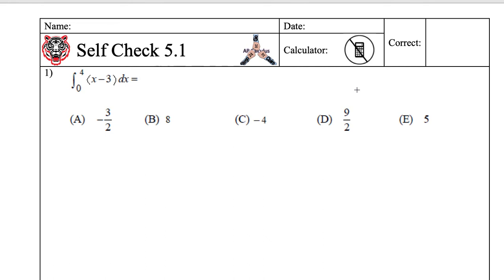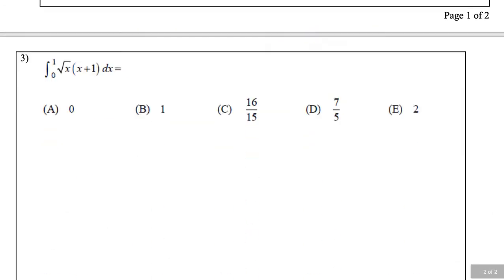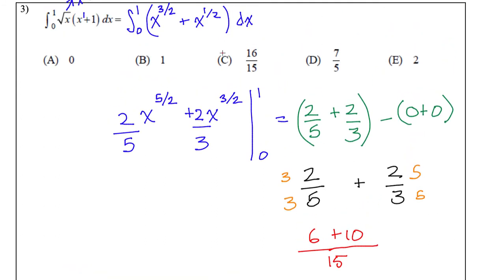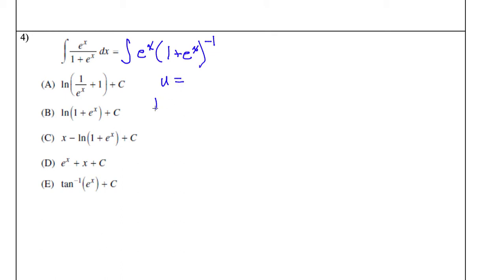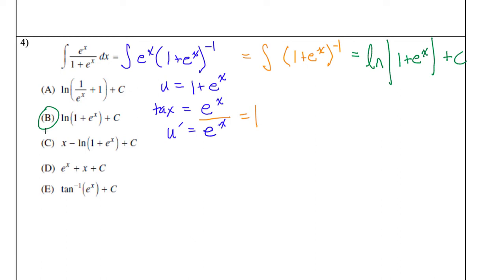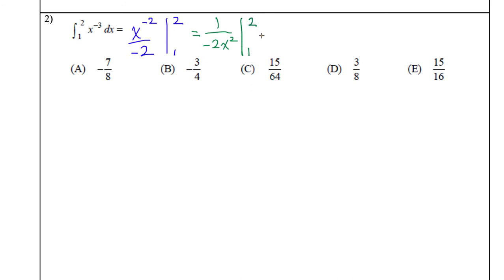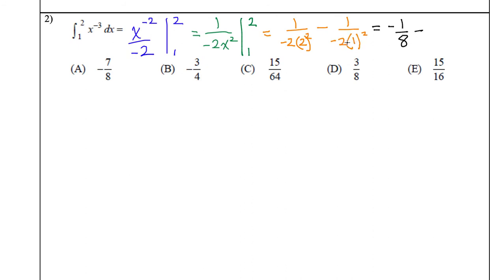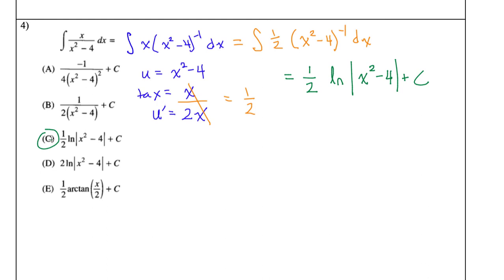AP Calculus AB Self Check 5.1 & 5.2